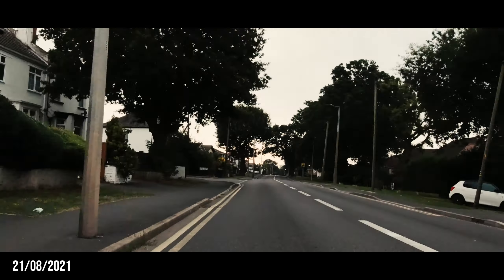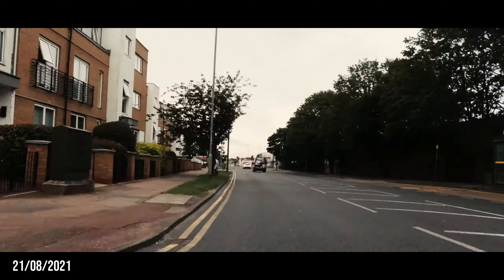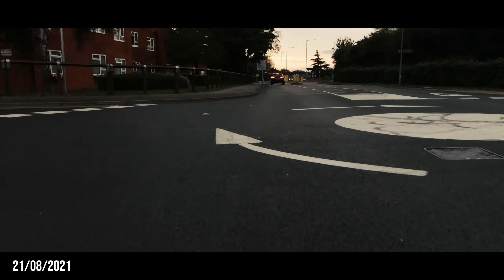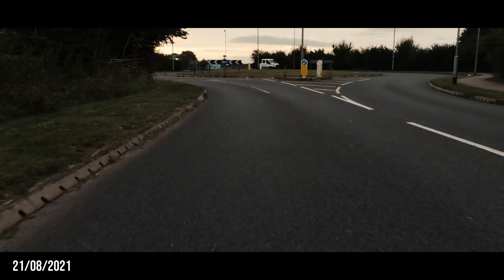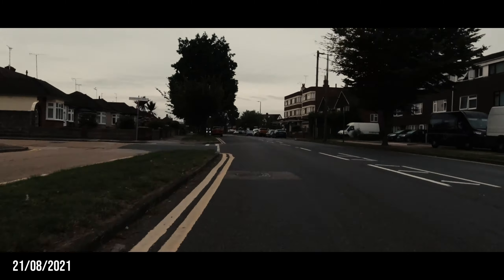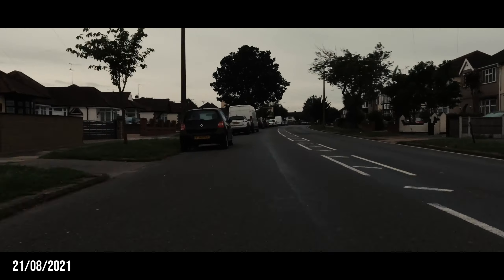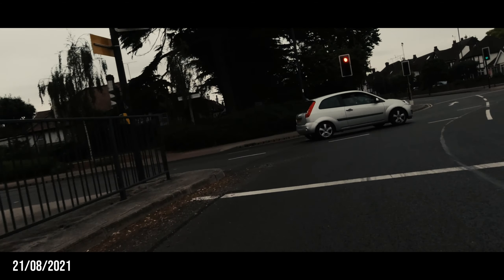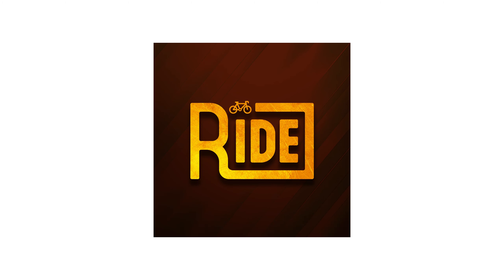Rayleigh To Southend Without Stoping Pt.2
Two days after my first attempt at seeing how far I could go from Rayleigh to Southend, without stopping, I thought I'd give it another go.